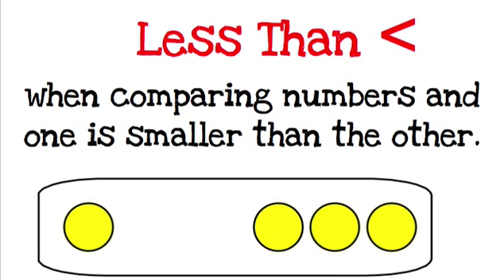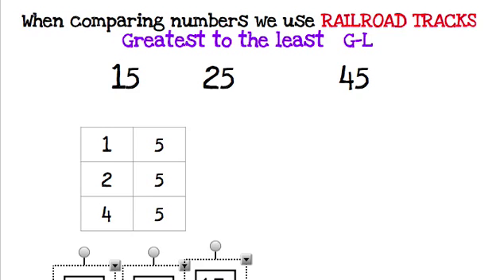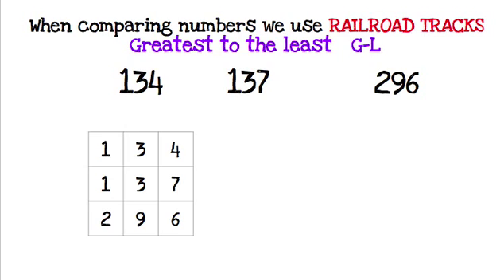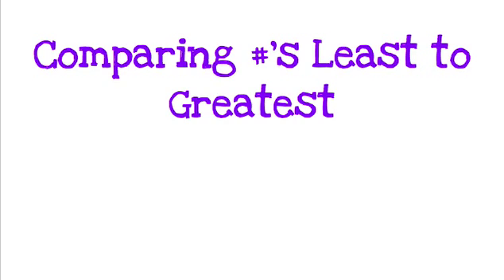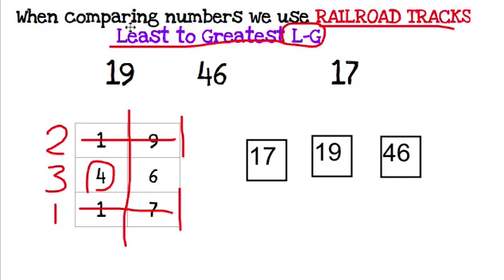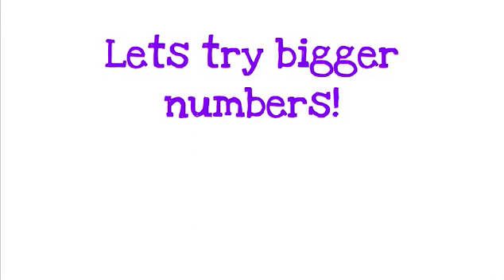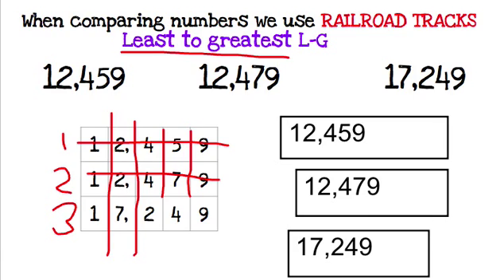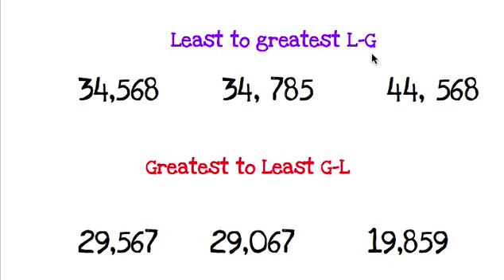Compare And Order Tutorial